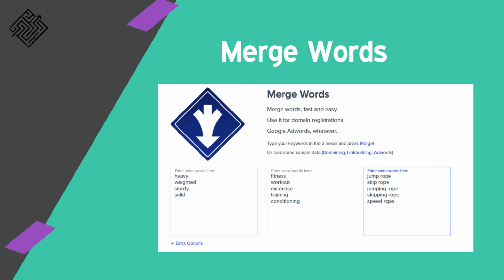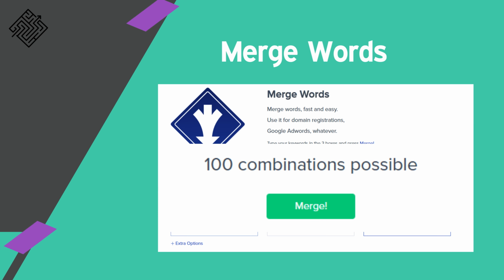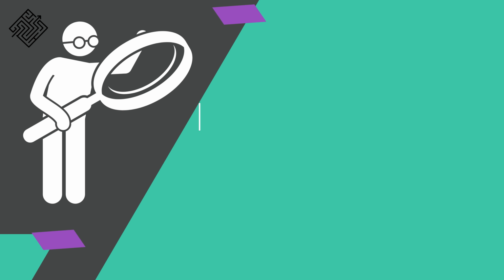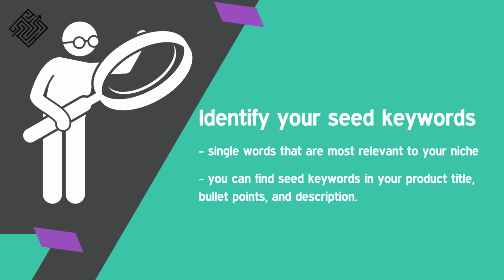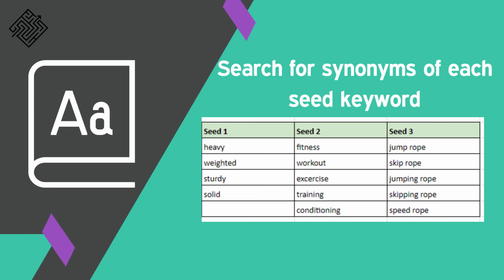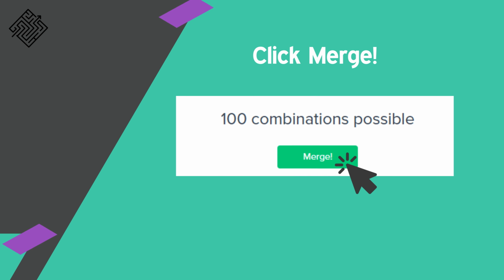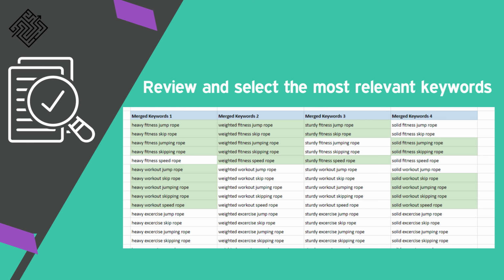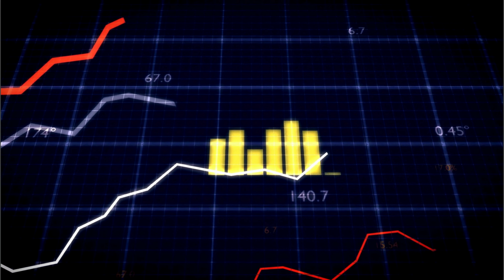Merge Words SOP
Welcome back, everyone! 🎉 Today, we’ll walk you through our step-by-step guide on discovering new keywords using Merge Words. We’ll share our favorite tools and techniques to optimize the process.

Before we dive in, make sure you have everything you need:

Google Sheets for organizing your keyword data

Here’s how to get started:

Identify your seed keywords: List the most important and relevant single-word keywords from your previous research or product’s title, description, and bullet points.
Find synonyms: Use an online thesaurus to find relevant synonyms for each seed keyword.
Use Merge Words: Input the synonyms into Merge Words and click “Merge” to generate various word combinations.
Get creative: Explore different keyword combinations and see what new ideas you come up with.
Select the most relevant keywords: Combine your new list with your Master Keyword list in Google Sheets to de-duplicate and create a comprehensive list.
Remember, no single tool has all the keywords! This video is part of our keyword research series, so check out our next video on combining data into a master Google Sheet.

Boost your product’s discoverability on Amazon by expanding your keyword list. 🚀